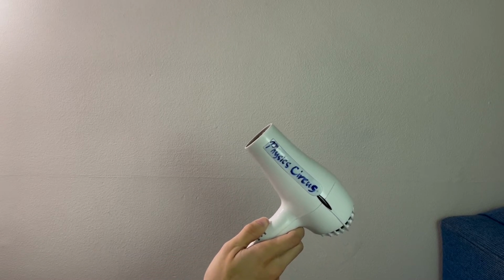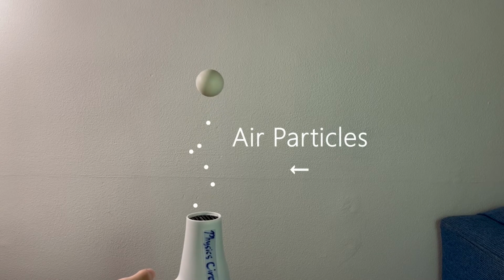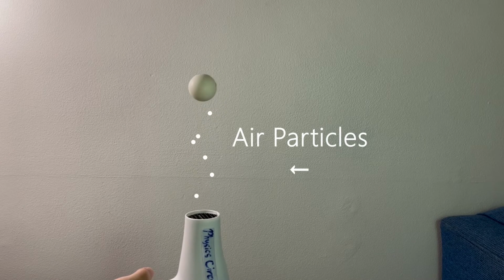Hair Dryer Levitation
Alec demonstrates Bernoulli's principle by levitating a ping pong ball using a hair dryer.